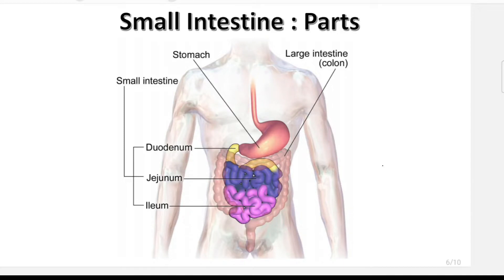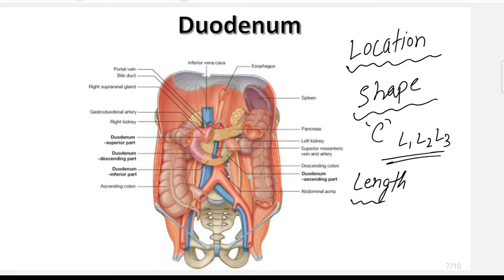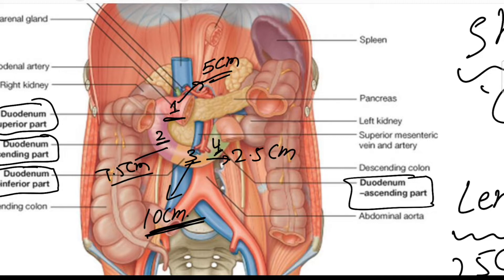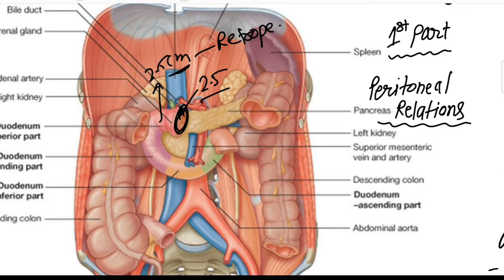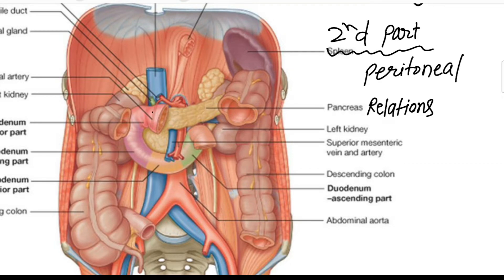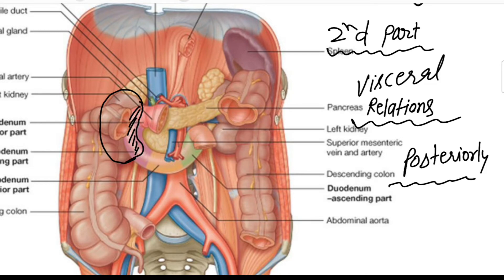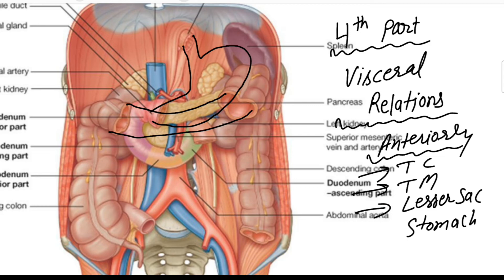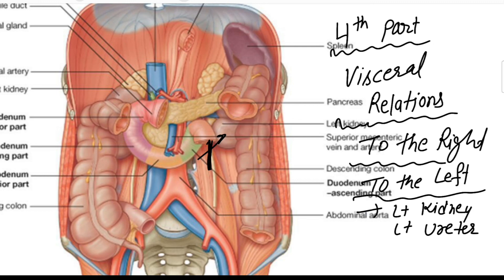Duodenum Part-1: Location, Parts & Relations [World of Anatomy]